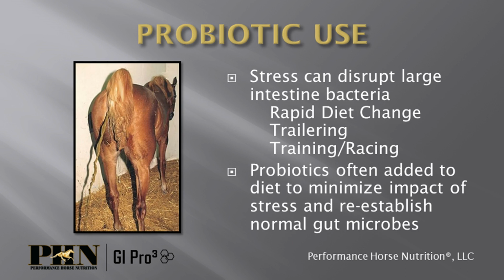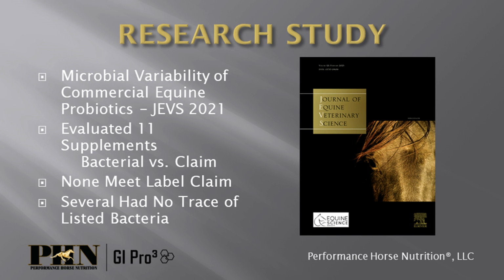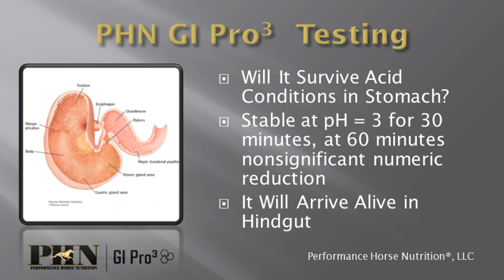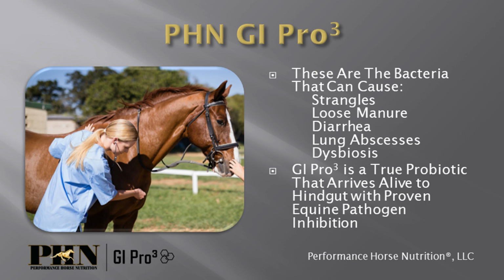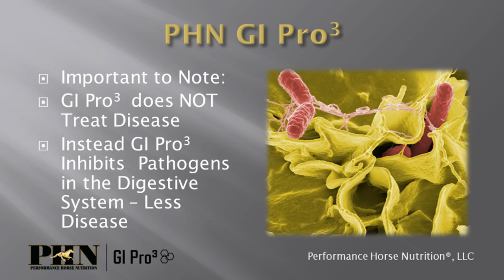PHN® GI Pro3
PHN® has developed a proprietary probiotic with the scientists at Kemin® Industries. This probiotic, called GI Pro3 , is available only to PHN® clients.

Probiotics are live microorganisms that provide a health benefit to the host.

GI Pro3 is a multi-strain probiotic/proteobiotic of 3 Bacillus spores that produces molecules that confer unique health benefits.

GI Pro3 , in laboratory tests, has been shown to destroy disease causing bacteria including: Clostridium difficile, Clostridium perfringens, Rodococcus equi, Streptococcus equi and Salmonella.

These disease causing bacteria result in an array of symptoms in the horse including: respiratory discharge, loose manure, diarrhea, lung abscesses and microbiome dysbiosis.

PHN and Kemin extensively tested GI Pro3 . It has the ability to survive the heat of feed manufacturing, the acid conditions of the equine stomach and has an extended shelf-life. GI Pro3  is a true probiotic that arrives to the hindgut alive with proven equine pathogen inhibition.